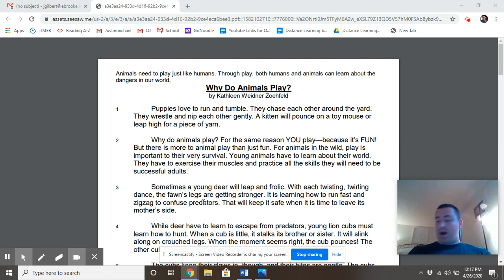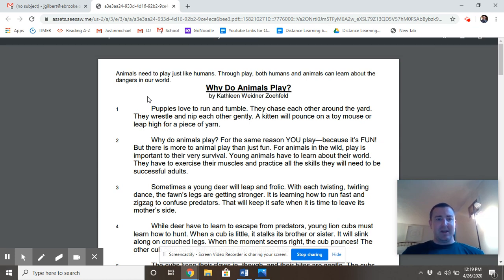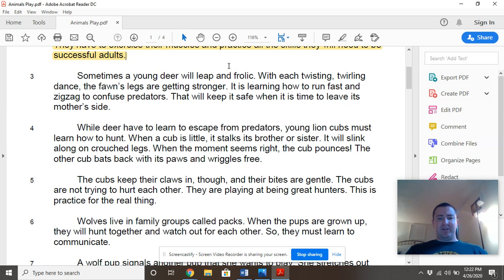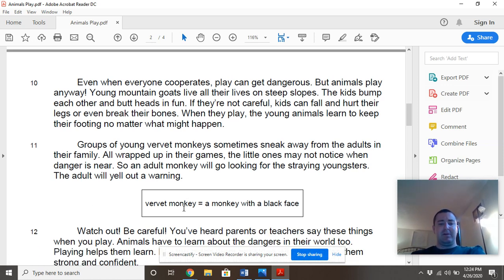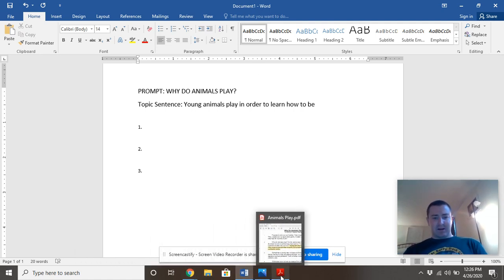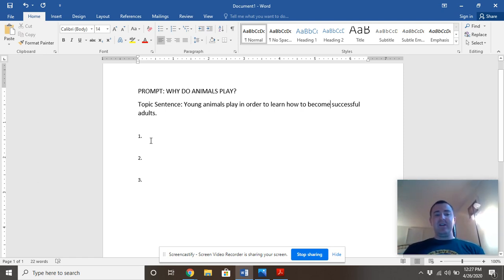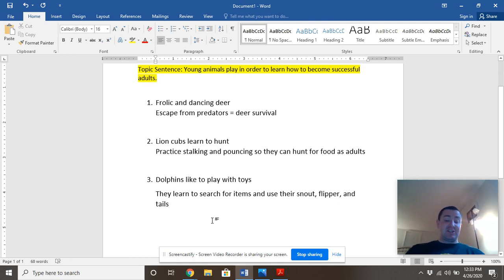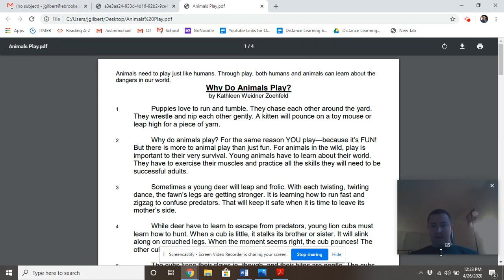Second Grade Writing Why do Animals Play? PLANNING DAY APRIL 27th